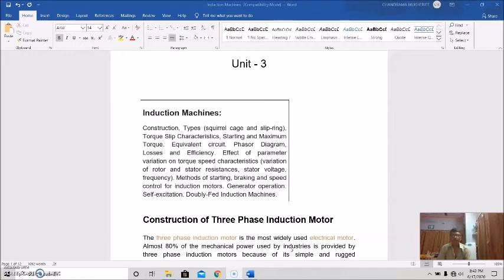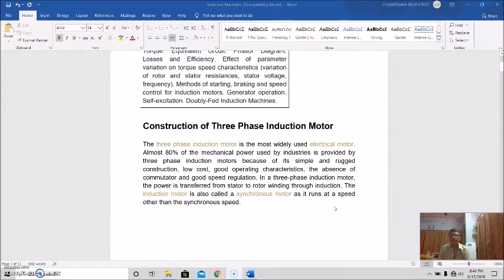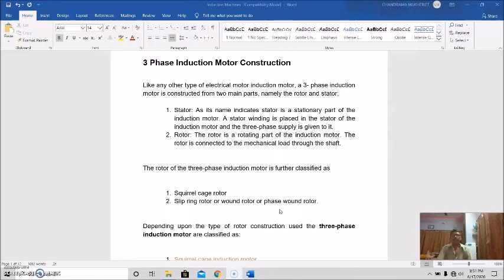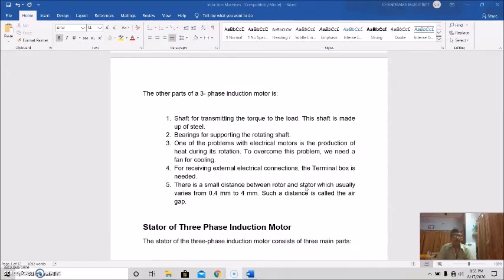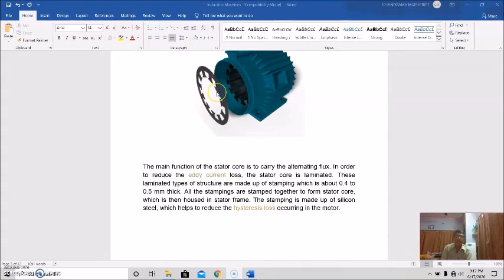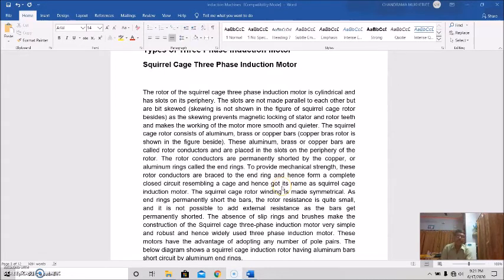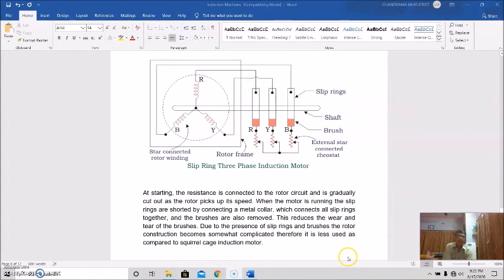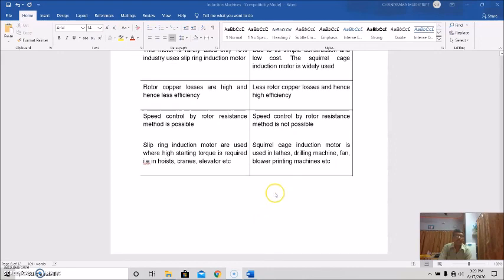Electric Machine II Lecture - 6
Induction Machines: Construction and type